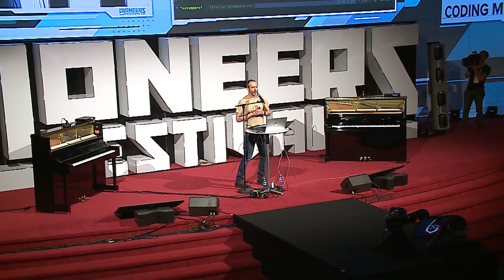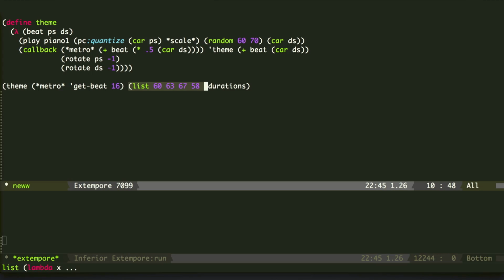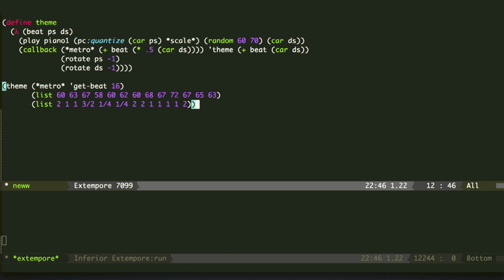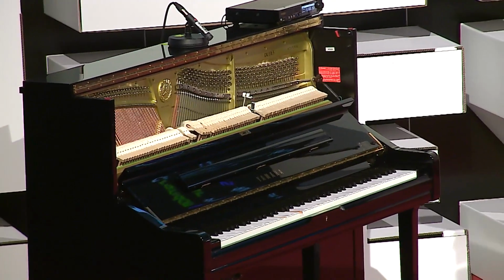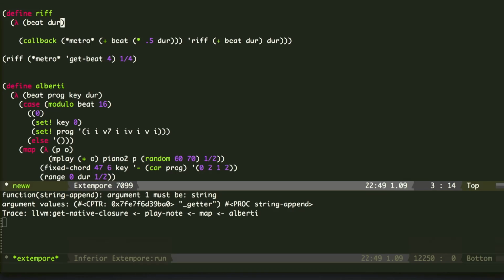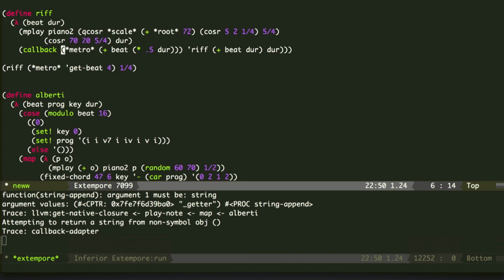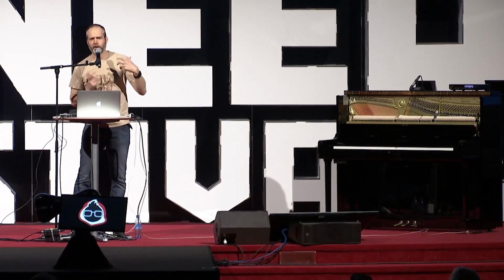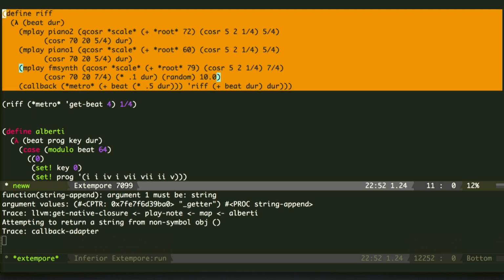Coding Music - Andrew Sorensen - Pioneers Festival 2014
Andrew Sorensen, Programmer, QUT, @digego

Will the “concert coders” define a new approach of how we make live music in the future?At Pioneers Festival Andrew will be live-coding generative algorithms and operating two robotic pianos, which will create music for the listeners.